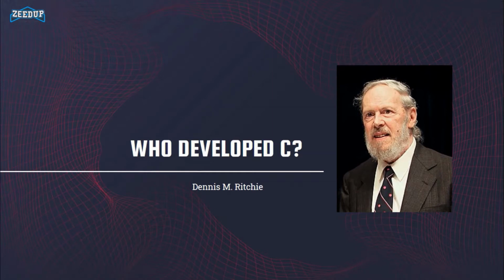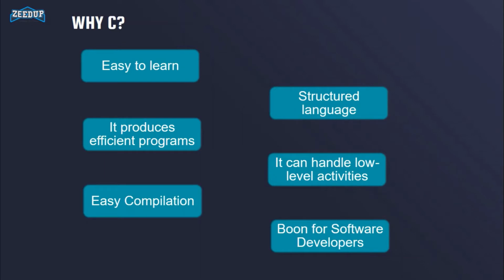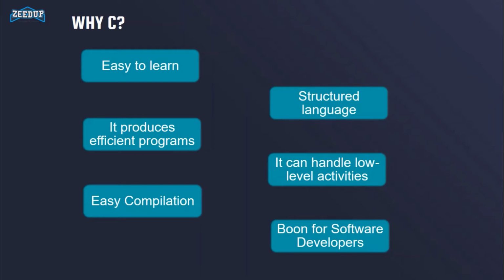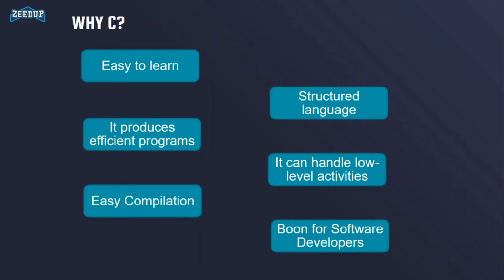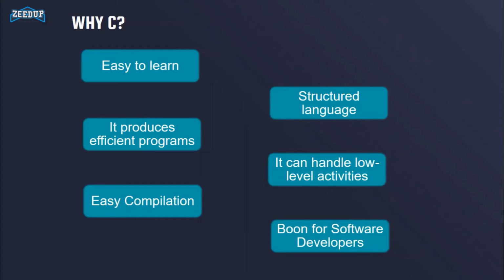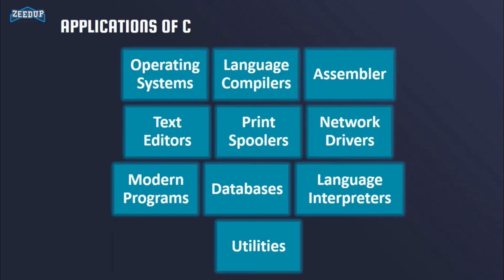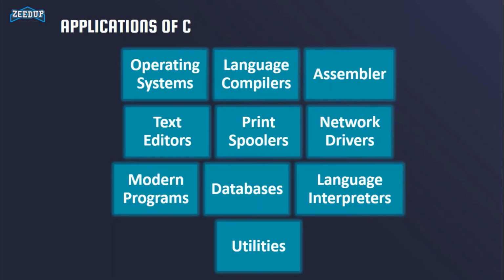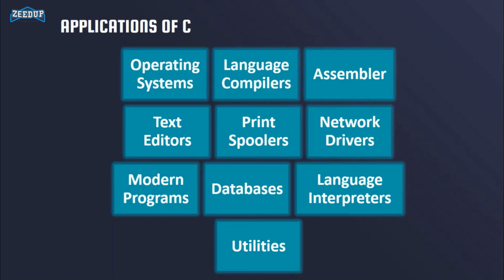C-01 Programming tutorials for beginners | Learn all the Basics of C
C may be a powerful general-purpose programing language . It are often wont to develop software like operating systems, databases, compilers, and so on. C programming is a superb language to find out to program for beginners.

C is perhaps the foremost widely known programing language . it's used because the reference language for computing courses everywhere the planet , and it's probably the language that folks learn the foremost in class along side Python and Java.
C is widely utilized in embedded devices, and it powers most of the web servers, which are built using Linux. The Linux kernel is made using C, and this also means C powers the core of all Android devices. we will say that C code runs an honest portion of the whole world. Right now. Pretty remarkable.

This online C tutorial is meant for beginners to find out C programming online for free of charge . during this C programming for beginners tutorial, you'll learn C programming basics like what's C, variables, loops, strings, classes, functions, pointers, etc. This C programing language tutorial will assist you learn all C programming basics.